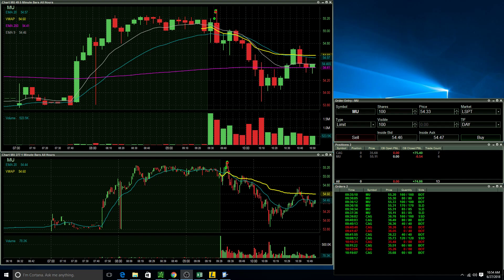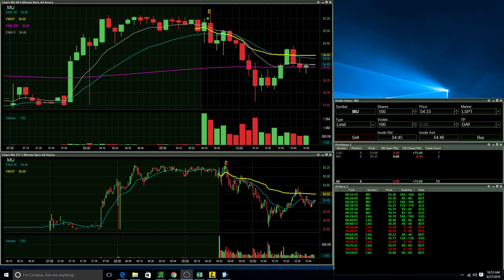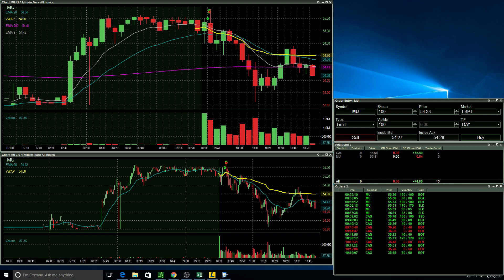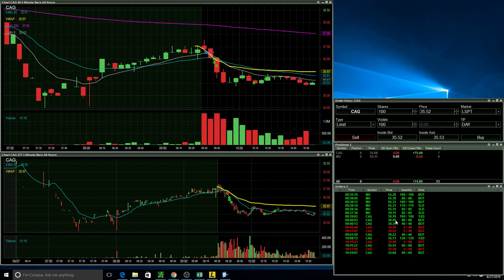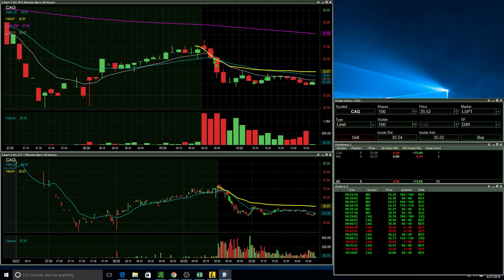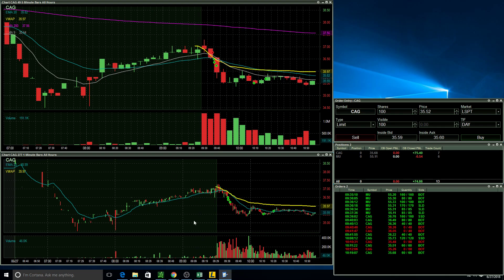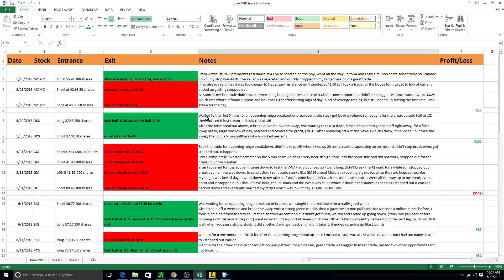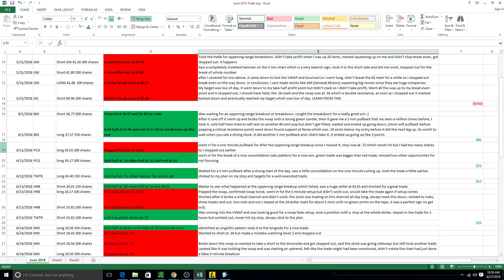[BBT Members Day Trading Recap] Alex M Trade Recap of $MU & $CAG | Jun 27 2018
Alex M is one of the members of Bear Bull Traders that has completed the program and he shows us one of his trades in his live account...

1. Day Trading Education
2. Trade in a Real Time Simulator
3. Join a Community of day Traders
4. Trade with Real Money

Education and Book: How to Day Trade for a Living
NEW BOOK